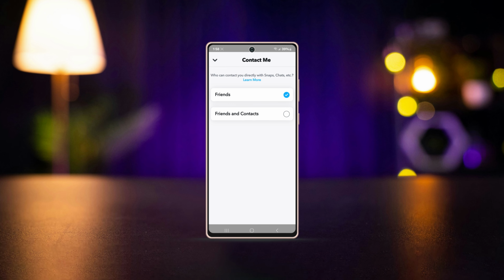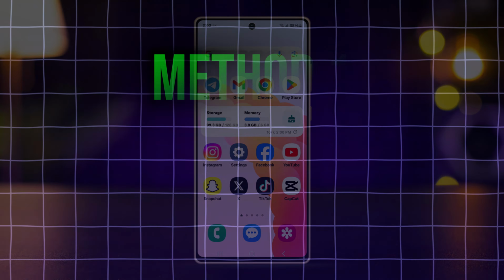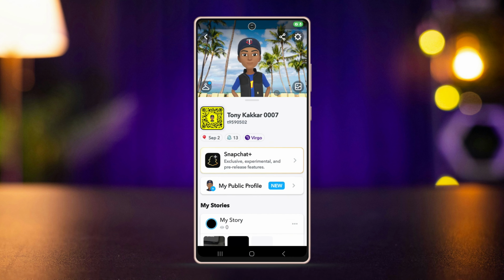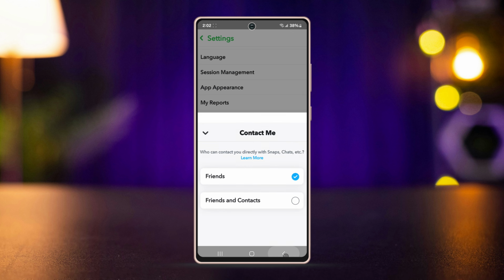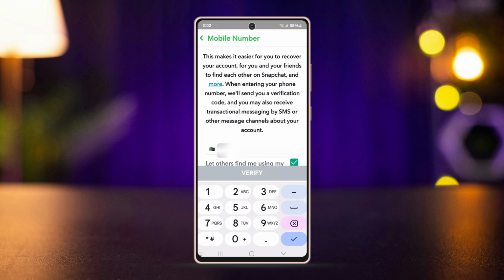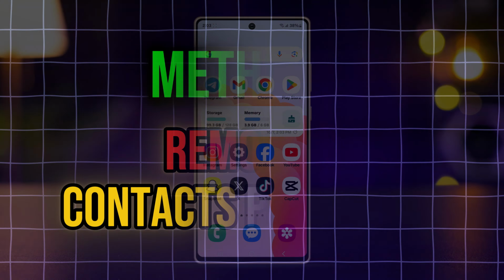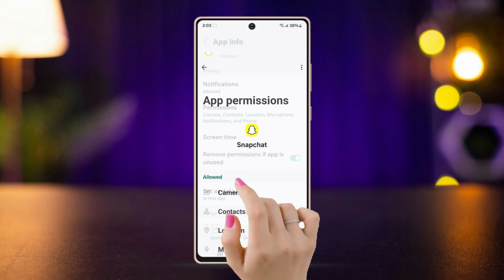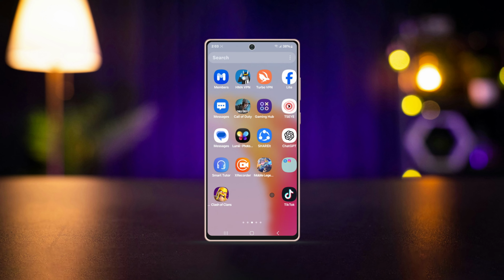How To Stop Phone Contacts From Finding You on Snapchat | Hide Snapchat ID From Contacts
If you wanna hide your Snapchat ID from your contacts, turning off the contacts sync on Snapchat can be an effective solution. This will not let your Phone contacts find you on Snapchat and keep your Snapchat hidden from all your contacts!

So let's not wait and make your Snapchat invisible to your Contacts right away!

00:01- Video Intro
00:15- Tutorial Start
01:16- Tutorial End